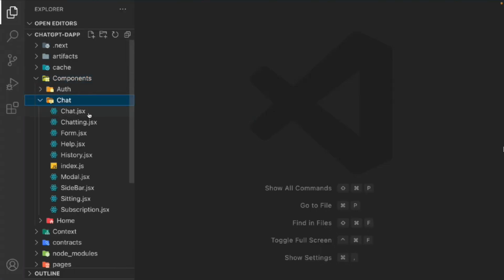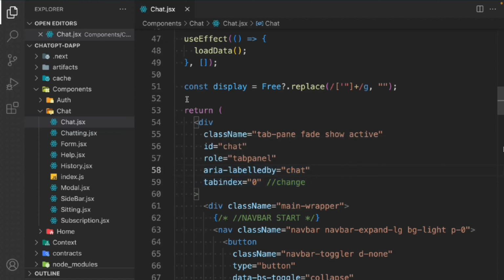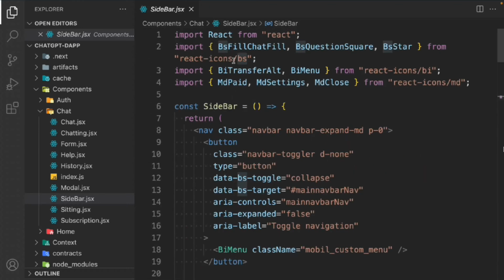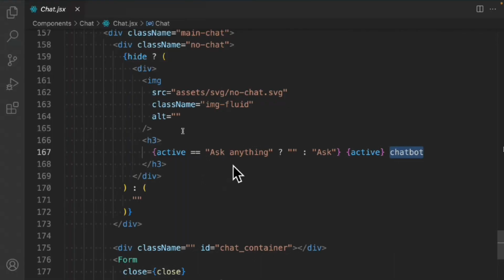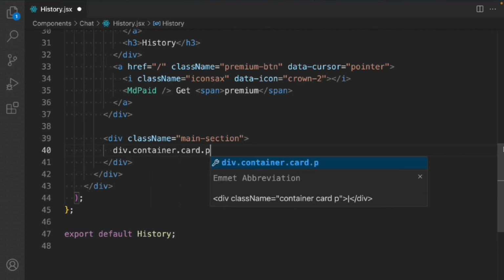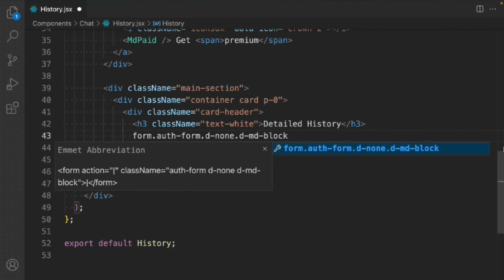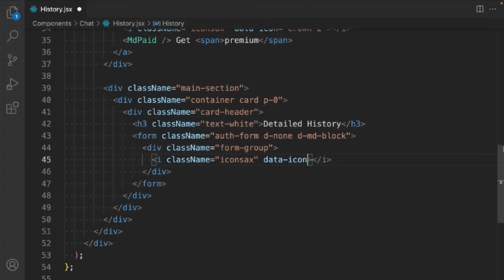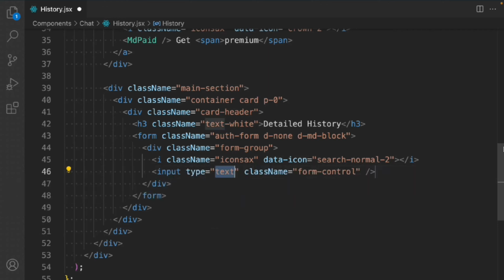Chat Component ChatGPT Clone | Build And Deploy Full-Stack ChatGPT Clone 2023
Chat Component ChatGPT Clone

Unlocking Creativity and Efficiency with ChatGPT Prompts: A Comprehensive Guide

In the rapidly evolving landscape of AI technology, one tool has emerged as a game-changer for both professionals and enthusiasts alike: ChatGPT prompts. These prompts offer a gateway to harnessing the immense potential of OpenAI's cutting-edge language model, allowing users to unlock new dimensions of creativity and efficiency. In this article, we delve into the world of ChatGPT prompts, exploring their benefits, applications, and strategies for optimizing their use.

Understanding ChatGPT Prompts

ChatGPT prompts serve as the bridge between users and the powerful AI model, enabling interactions through text-based inputs. These prompts allow users to extract information, generate content, brainstorm ideas, and even automate tasks, all driven by the capabilities of the AI language model. Whether you're a content creator, a programmer, a marketer, or an educator, ChatGPT prompts can become an invaluable tool in your arsenal.

The Benefits of Using ChatGPT Prompts

Enhanced Creativity: ChatGPT prompts stimulate creative thinking by generating novel ideas, perspectives, and solutions. Whether you're developing a storyline, designing a marketing campaign, or conceptualizing a new product, these prompts can provide fresh insights that might not have been apparent otherwise.

Time Efficiency: Time is a precious resource, and ChatGPT prompts can significantly expedite various tasks. Instead of spending hours brainstorming, drafting, or coding, you can input a prompt and receive instant, relevant suggestions or even complete text blocks.

Versatility: ChatGPT prompts are not limited to any specific domain. They can assist in a wide range of tasks, from content creation and code generation to language translation and academic research. The versatility of these prompts makes them adaptable to numerous industries and professions.

Iterative Refinement: ChatGPT's iterative nature allows you to refine and revise prompts iteratively, leading to progressively improved results. You can experiment with different phrasings, parameters, and instructions to fine-tune the output according to your requirements.

Applications of ChatGPT Prompts

Content Generation: From blog posts and social media captions to product descriptions and email newsletters, ChatGPT prompts can help automate content creation. Input a brief and receive well-structured, coherent content tailored to your needs.

Idea Exploration: Stuck in a creative rut? Describe your project's concept to the AI, and let ChatGPT prompts generate innovative ideas or alternative viewpoints to reignite your inspiration.

Code Assistance: Programmers can leverage ChatGPT prompts to receive code snippets, troubleshoot errors, and explore different approaches to coding challenges. This can significantly expedite the development process.

Learning and Research: Students and researchers can use ChatGPT prompts to generate explanations for complex topics, summarize articles, or even draft portions of their research papers. This aids in comprehending and communicating intricate concepts.

Strategies for Effective Use

Clear Instructions: Provide concise, specific instructions to the AI. The clearer your guidance, the more accurate and relevant the output will be.

Workout Video: